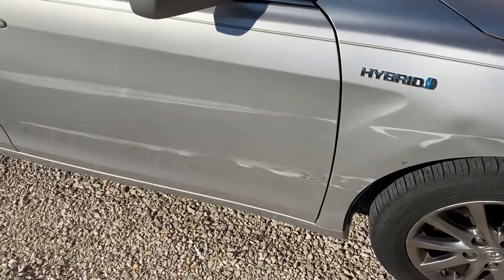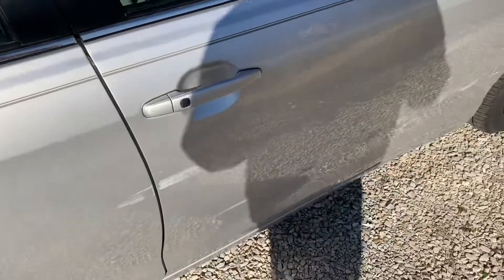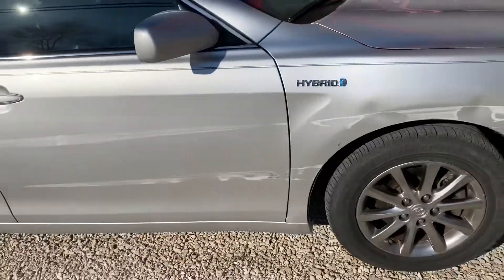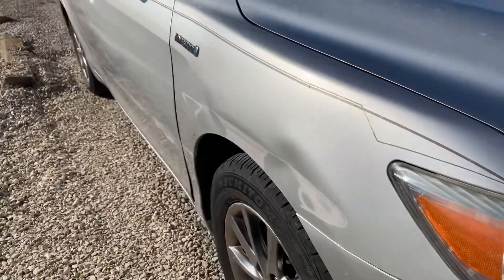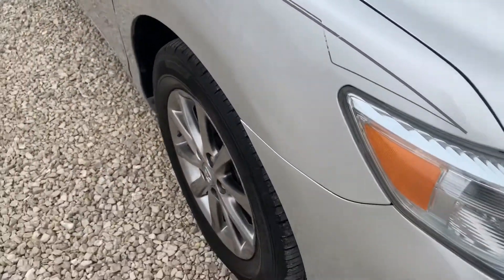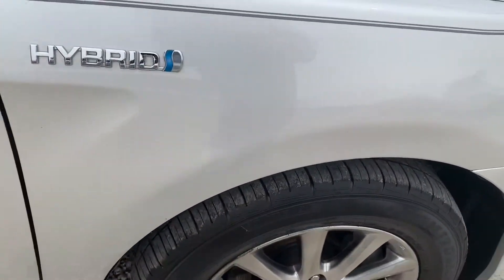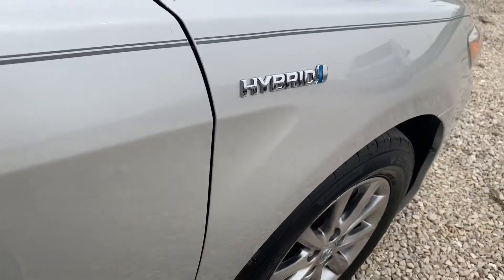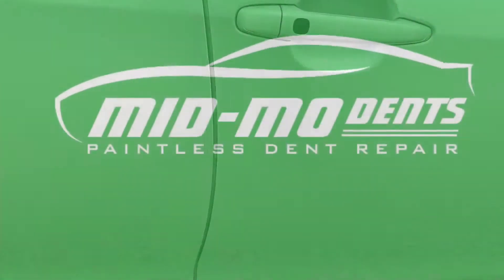Jefferson City Paintless Dent Repair Toyota Save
This is one that we repaired yesterday. The customer wanted us to make this the best that we could with out them having to take it to the body shop to have the whole side of the car repainted. So we removed the dents, buffed out the scratches and then touched up what was left. The customer was pleased and was able to have the car back in one day with out having to repaint the whole side. This isn’t always the option for all dents but it doesn’t hurt to let us give a free estimate and see what the options are. Located in Jefferson City. Thank you.